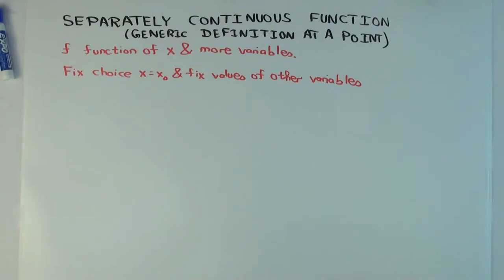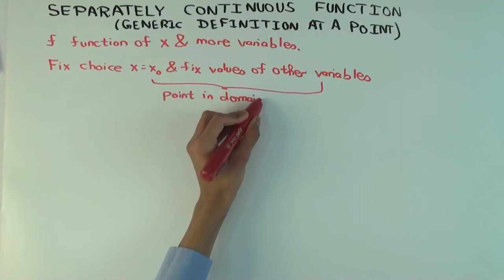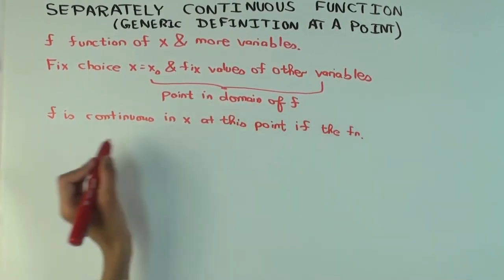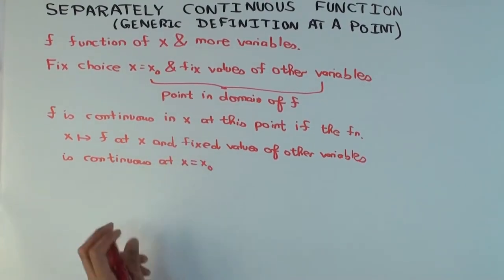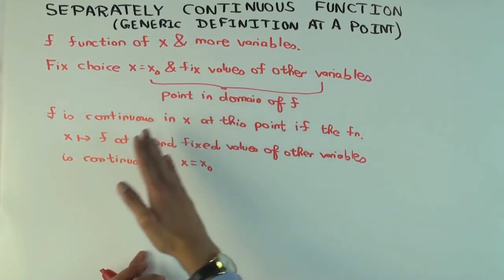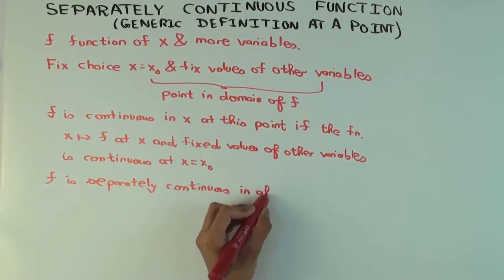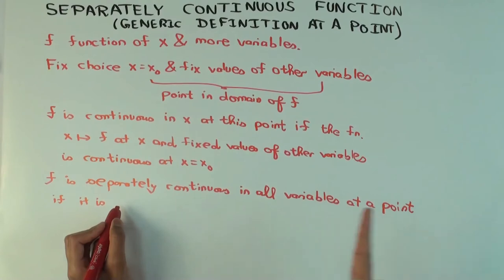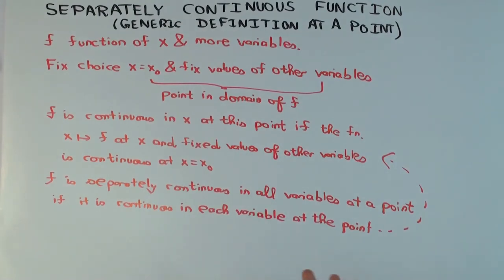Separately continuous function: generic definition at a point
Video created by Ruinan Liu and Vipul Naik.